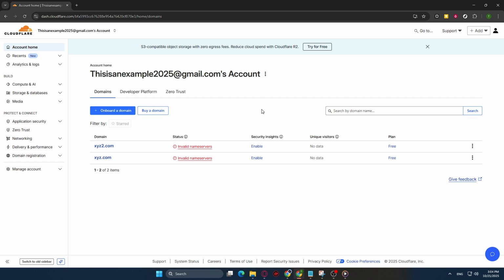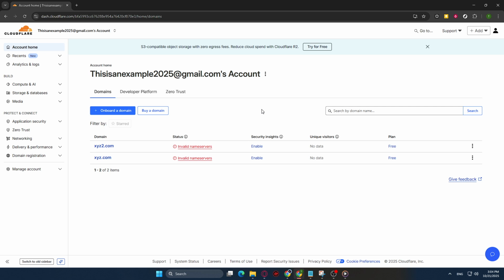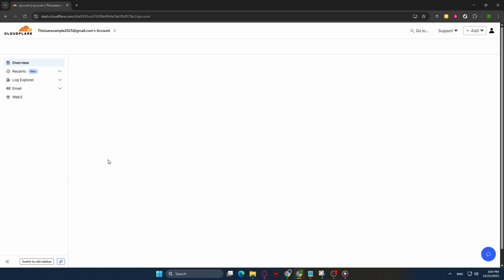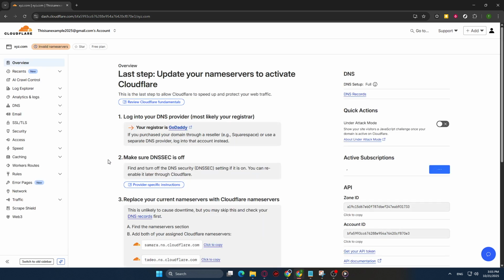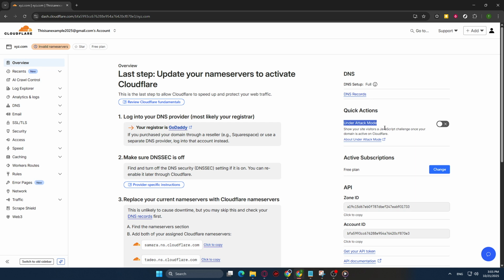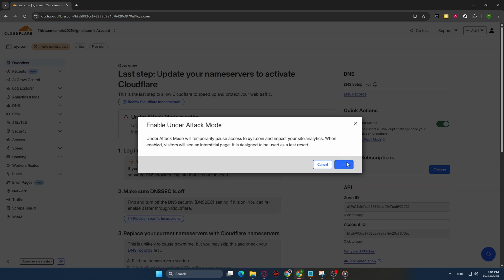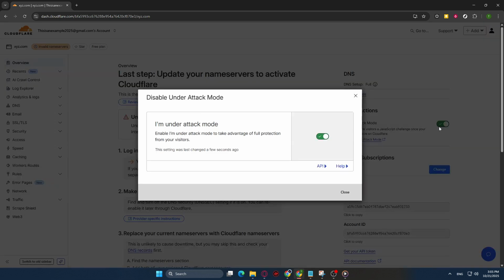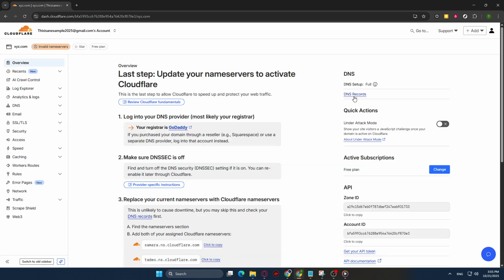How To Turn On Cloudflare Under Attack Mode [2026 Guide]